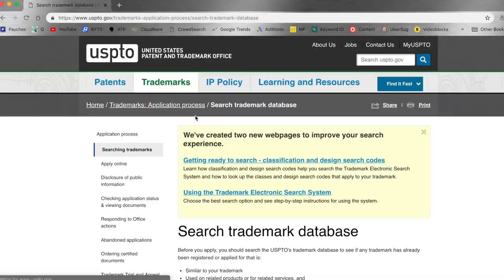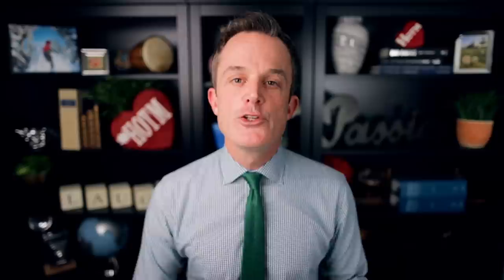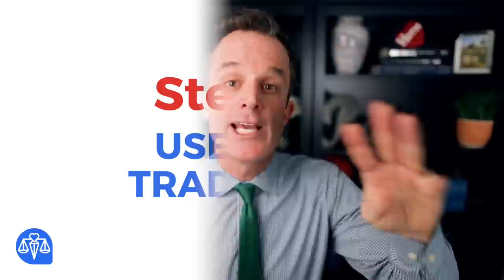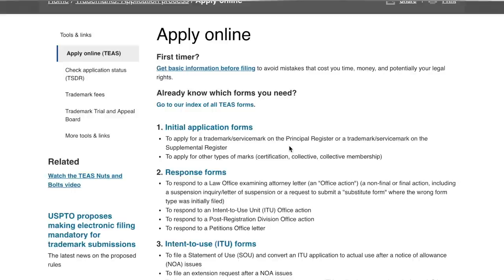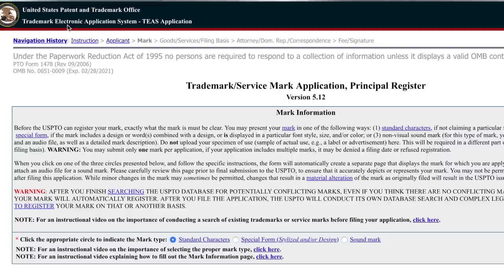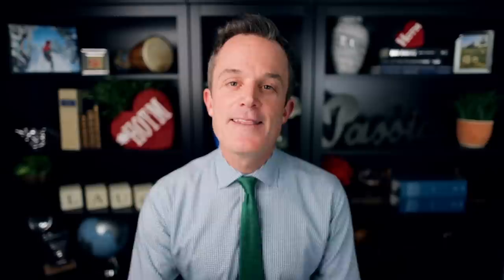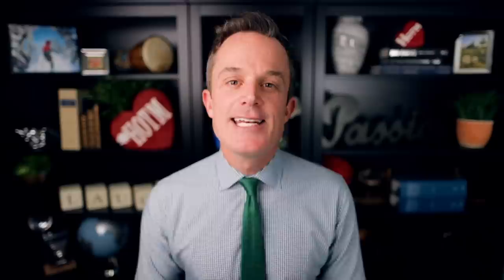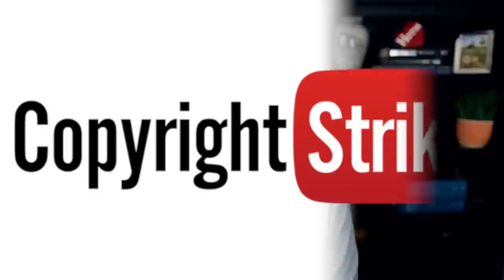How to Trademark a Name - Tutorial from a Lawyer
How to Trademark a Name - Tutorial from a Lawyer // Growing online business can be really difficult.  Besides finances, intellectual property law questions come up like: “How to trademark a phrase?” “How to trademark your business name?” "What is trademark definition?" All successful online business go through this phrase.  In today’s Heart of the Matter episode, Ian Corzine tackles trademark basics!  The law in this video has a trademark update -- it’s new and improved TRADEMARK 2019!  One of the first questions to consider for profitable online business, like an Amazon online sales business, is whether your sales business needs a trademark, service mark, or design mark.  What about a trademark symbol? Then, you must perform a trademark search -- in this video, Ian does a trademark tutorial and shows you how to register business name and how to register business logo.  What’s great is the trademark application is online.  By going to USPTO online site, you can do a trademark application online and have a trademark business name, trademark logo, or trademark products. Trademark registration is really quite simple with this trademark tutorial video from Heart of the Matter.

✳️MAILING ADRESS: ✳️
Heart of the Matter
3835 E. Thousand Oaks Blvd., Ste. 472
Westlake Village, California 91362

You should not rely upon any information contained on this YouTube channel for legal advice. Viewing this YouTube channel is not intended to and shall not create an attorney-client relationship between you and Ian Corzine or West Corzine, LLP.  Messages or other forms of communication that you transmit to this YouTube channel will not create an attorney-client relationship and thus information contained in such communications may not be protected as privileged. Neither Ian Corzine nor West Corzine, LLP makes any representation, warranty, or guarantee about the accuracy of the information contained in this YouTube channel or in links to other YouTube channels or websites. This YouTube channel is provided "as is," does not represent that any outcome or result from viewing of this channel. Your use viewing of this YouTube channel is at your own risk. You enjoy this YouTube channel and its contents only for personal, non-commercial purposes. Neither Ian Corzine, West Corzine, LLP, nor anyone acting on their behalf, will be liable under any circumstances for damages of any kind.